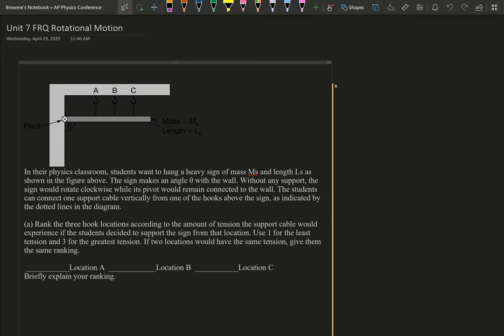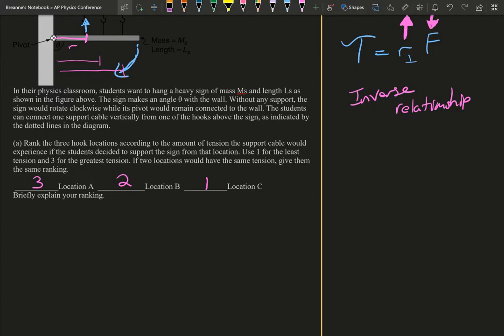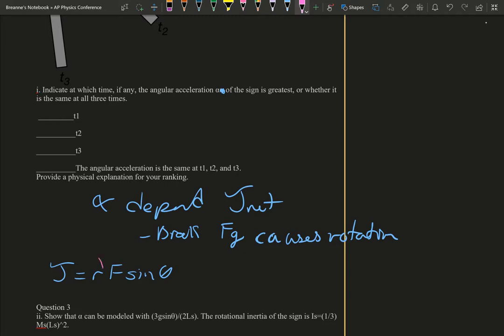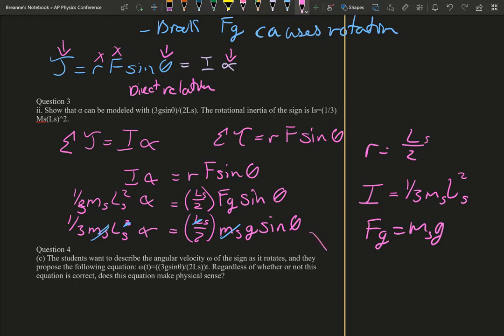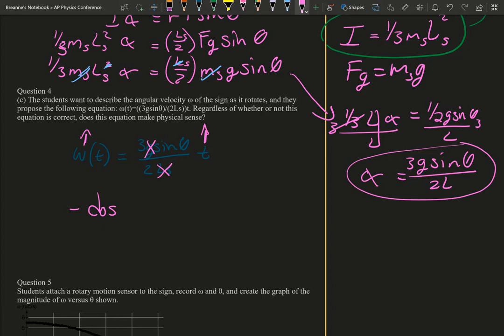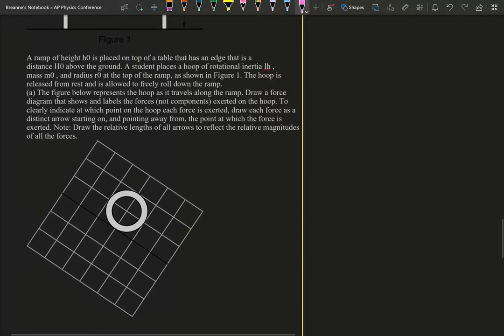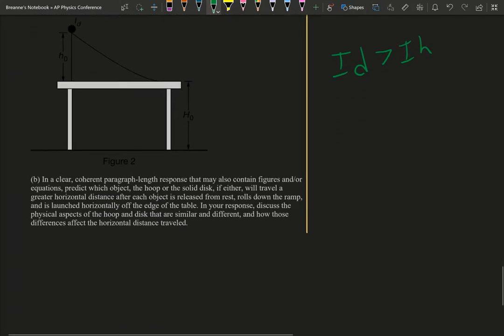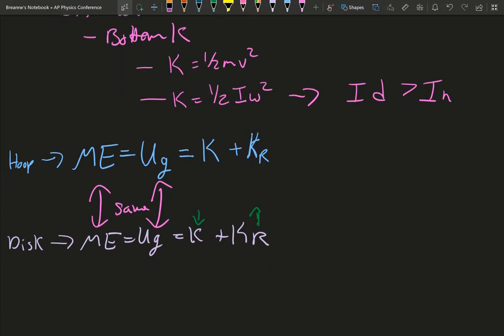Rotational Motion FRQ College Board